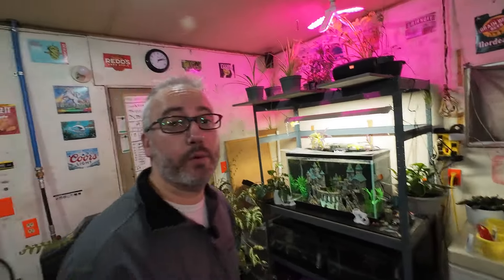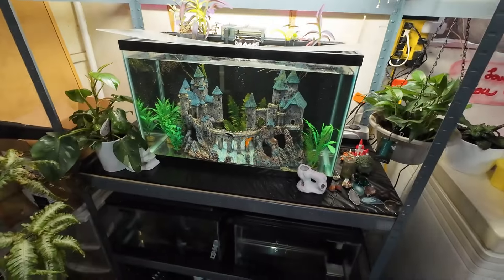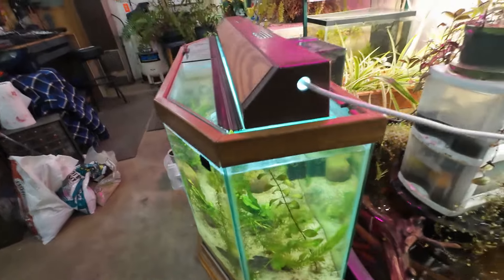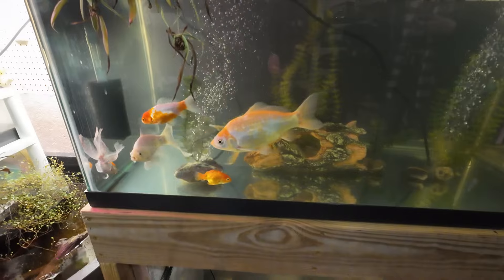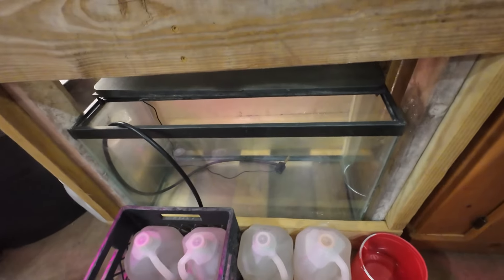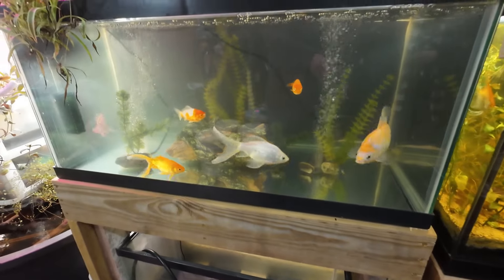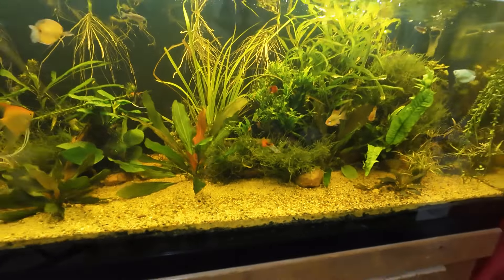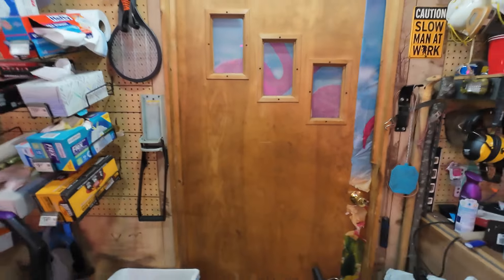Fish Room Tour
2024 Update of Our Fish Room @hagenhilldesign